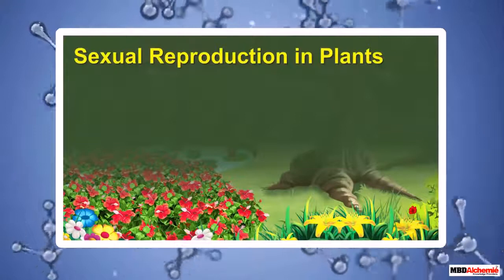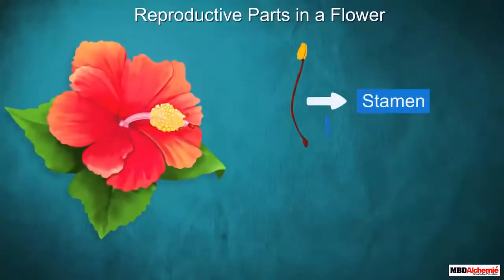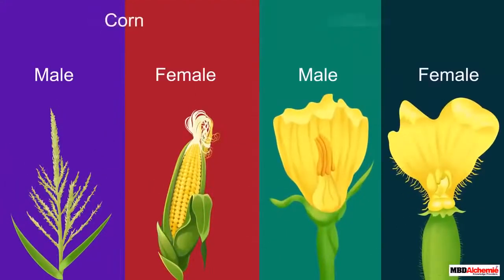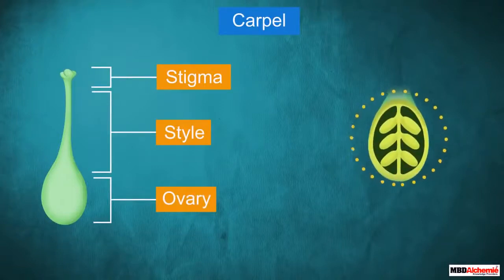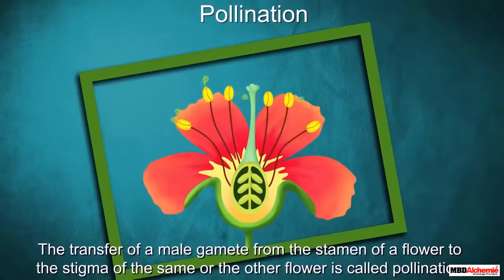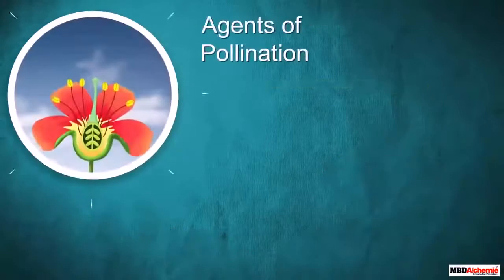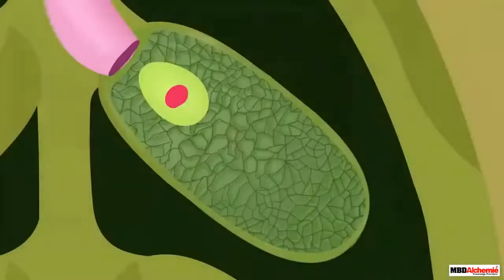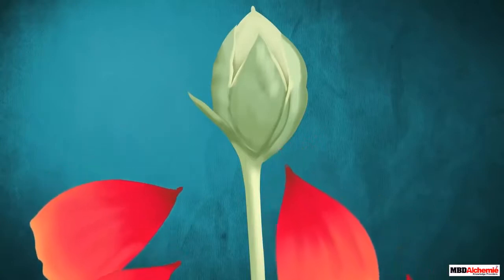Sexual Reproduction in Flowering Plants